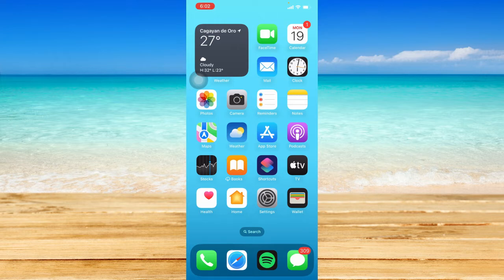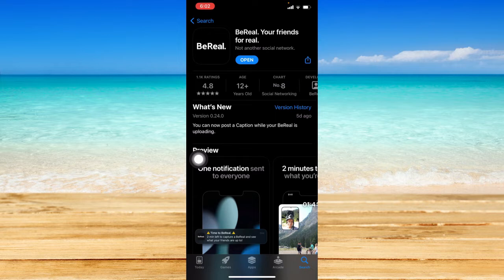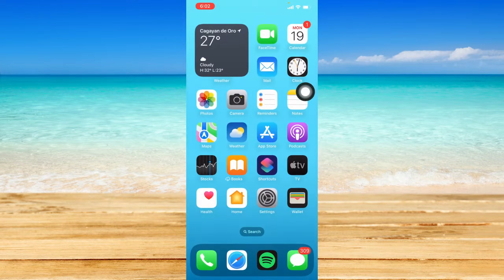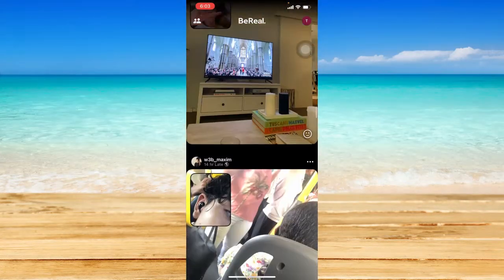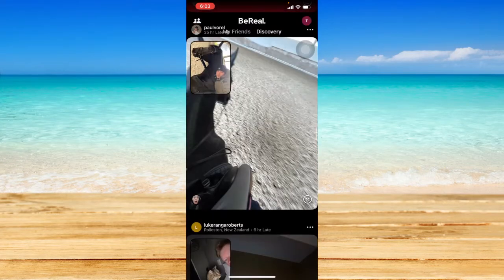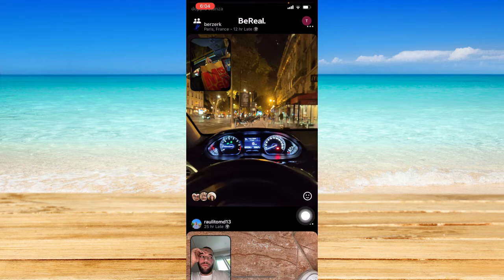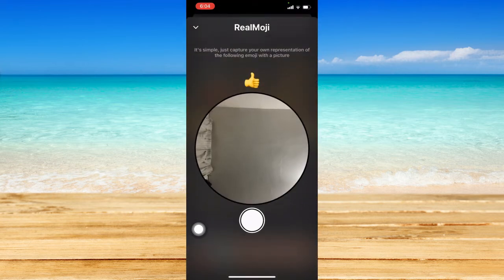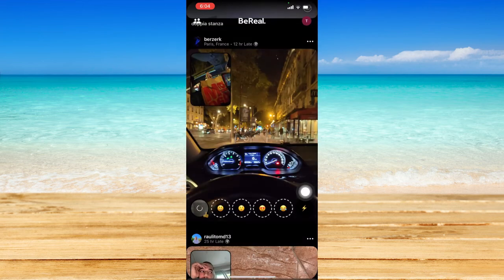How to Change Emoji on BeReal